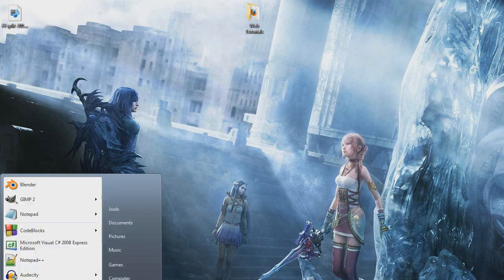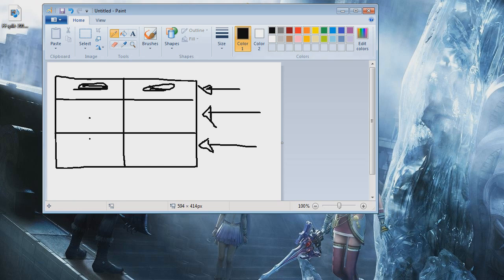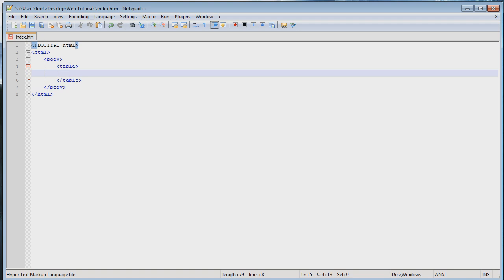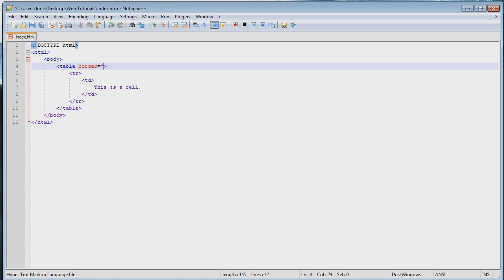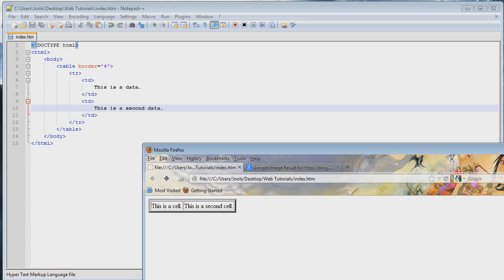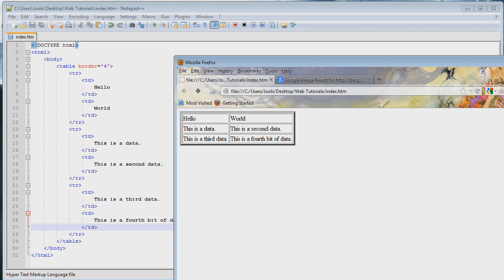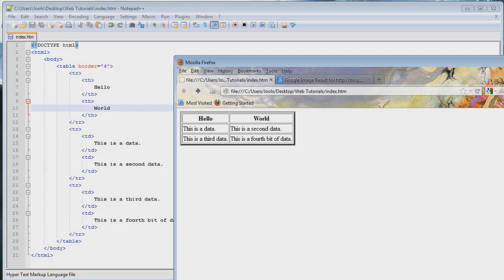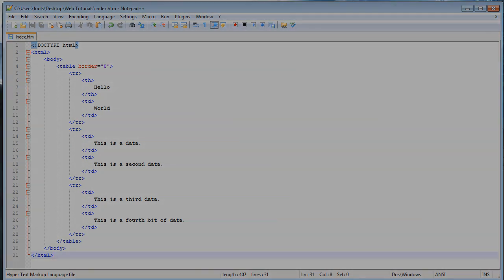How to program in HTML #5 - Tables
In this episode we learn about the table tags including table tr, td, and th.